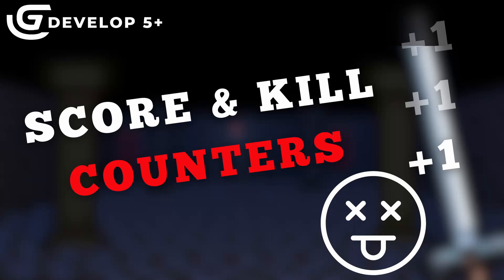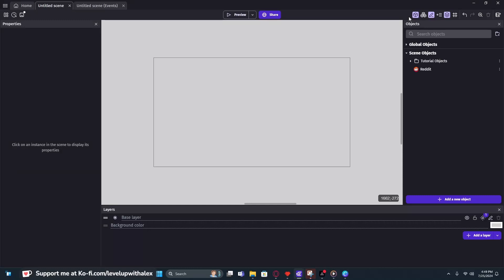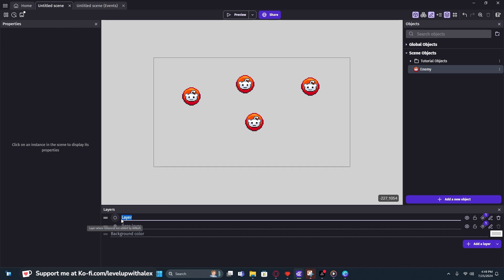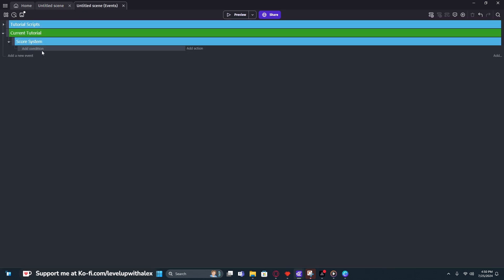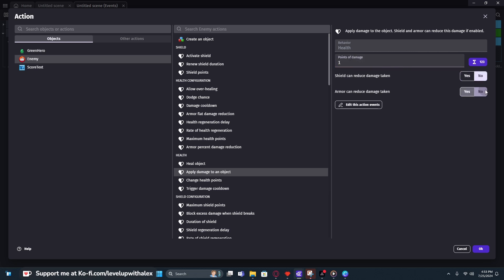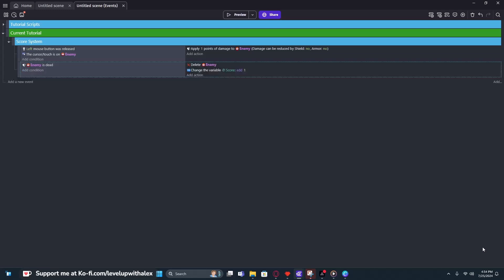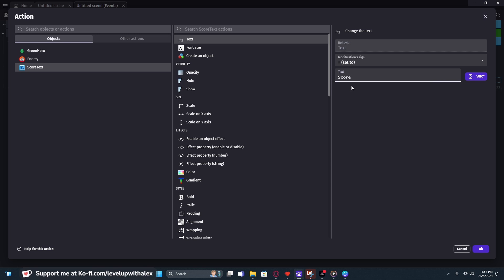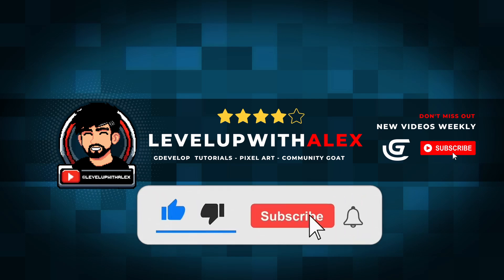Kill Counters | Score in Gdevelop5+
This video is all about how to make a score system in Gdevelop5! What games don't use Score or Kill Counters? This is a fundamental that every gdevelop user should know! This video is quick and easy to follow!